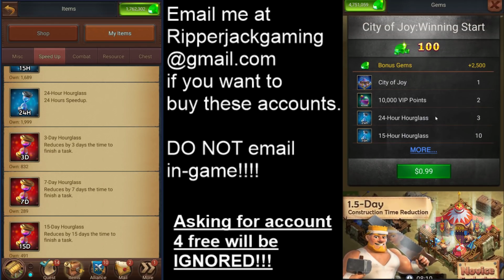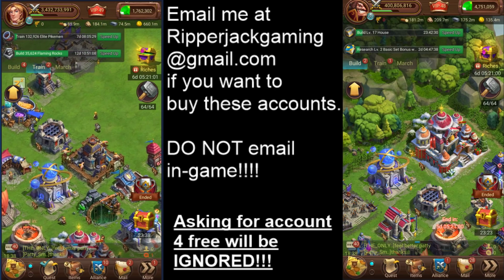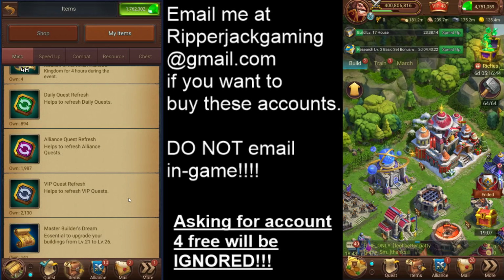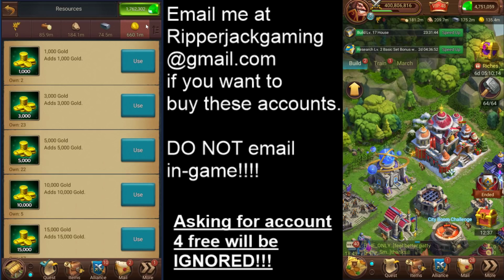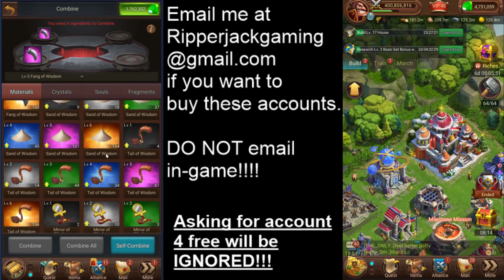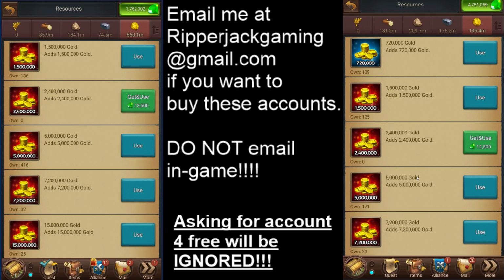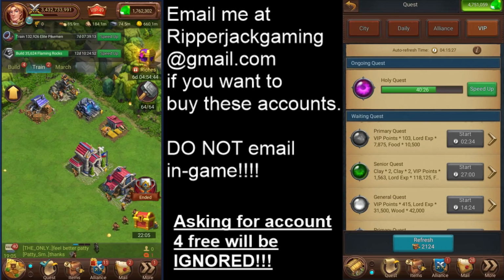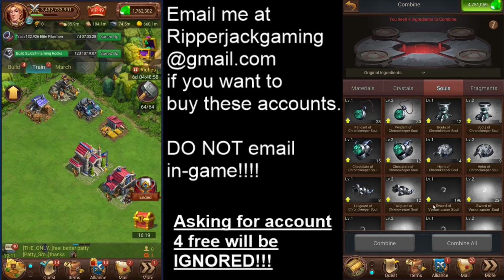Blaze of Battle account up for grabs! 3.4B force/ 22k days of speeds, millions of gems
425 is high so far.
DO NOT email begging pls.
over 22k days in speeds,  1.7mil gems, plus much much more!!!
Loaded ALT account included, pls see video.
This would be a killer account to take to a new kingdom and rule the day!